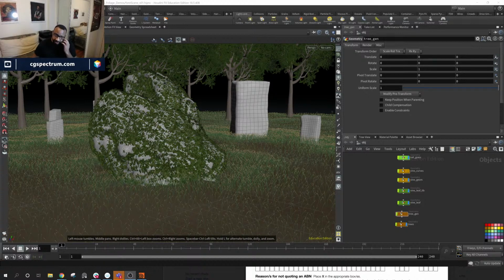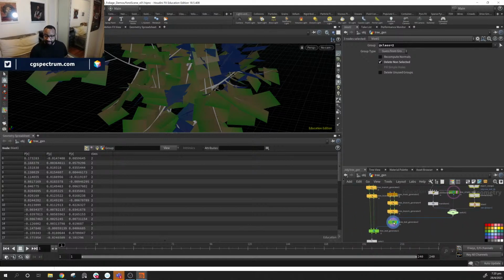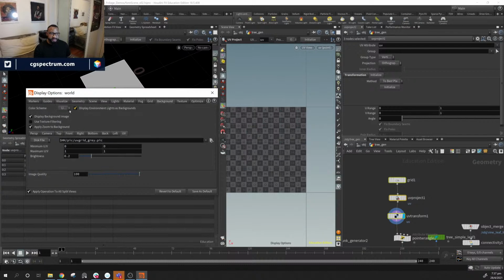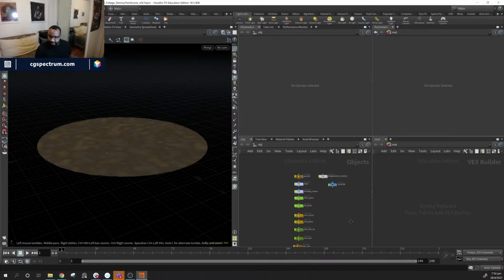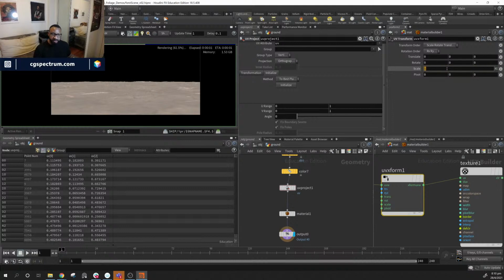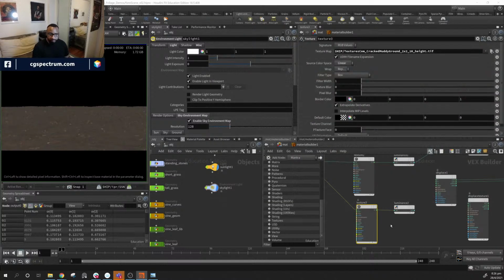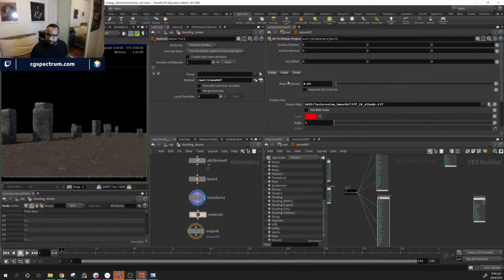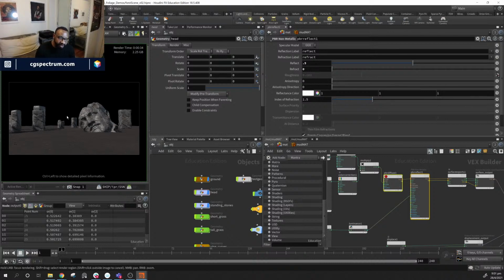Increase your Marketability with Environment Modeling in Houdini!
Bryan continues his tutorial for environments this week and looks at -- gasp!-- shader building, all in SideFX Houdini. As Bryan explains, "I like doing this stuff that's way out there, and getting into the nitty-gritty of things people don't think are possible, or people don't generally think of as Modeling. A lot of the stuff I'm doing is really math-heavy or procedurally-heavy, but this is a great tool you can put in your toolbox and can make you very marketable." Why? "A lot of people don't know how to do this stuff because it's difficult."

CGS Live - Modeling 37 - More Houdini Environments ... this week  ... GASP!! Shader Building !!